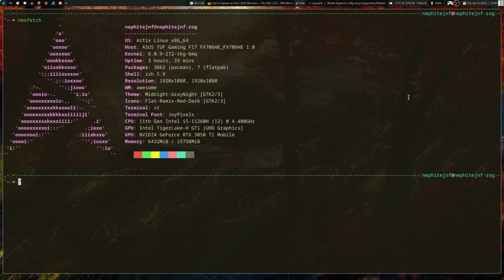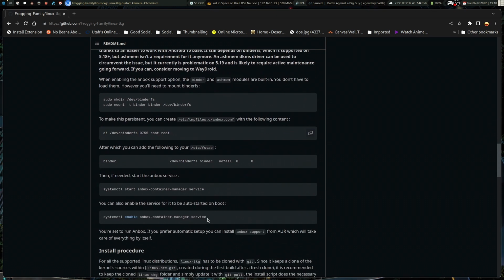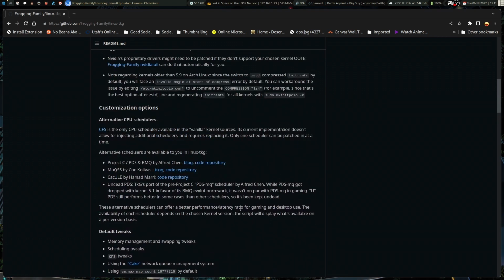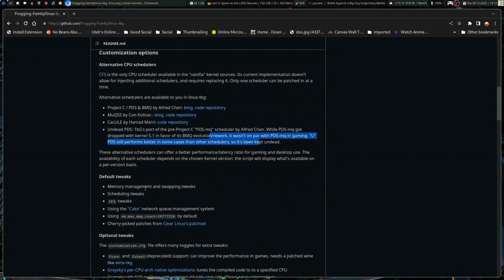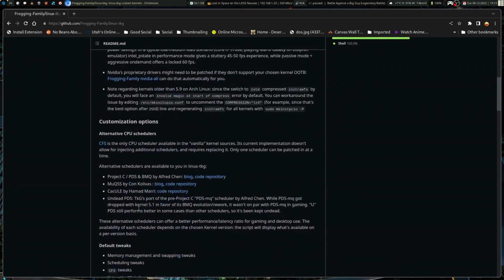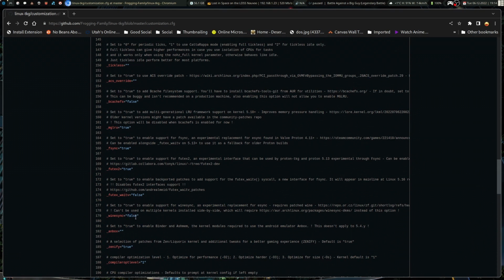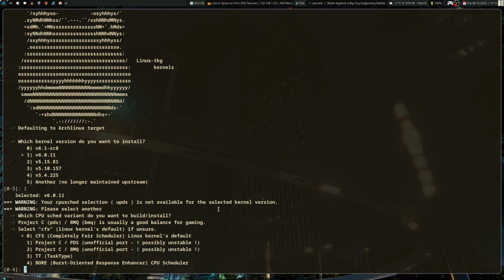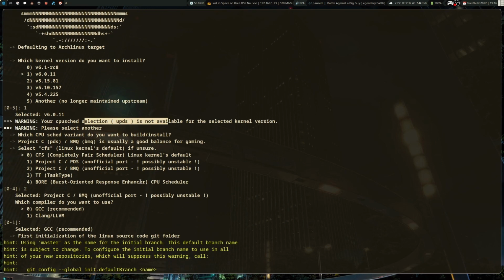I Installed Yet Another Kernel... to see how it runs my games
Most people distro hop or WM hop, I've found kernel hopping can be more rewarding. Sometimes you gotta compile your kernel to get anything to work, but the rewards are minimal.